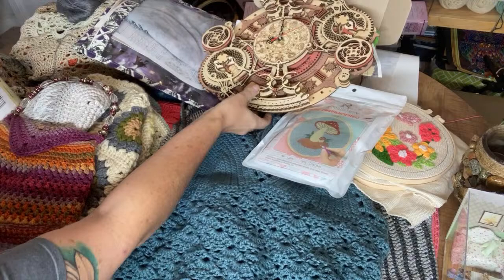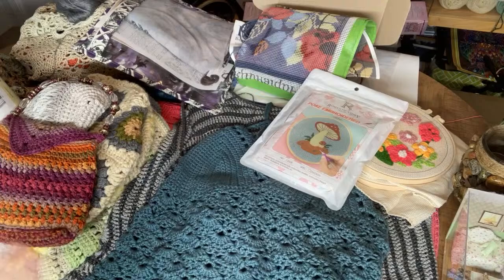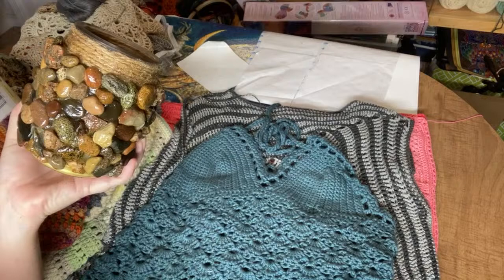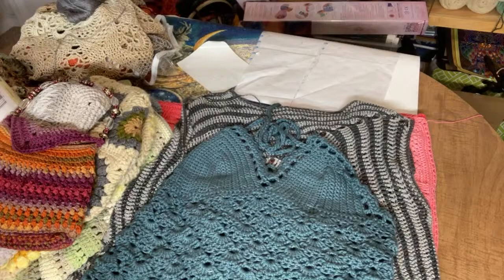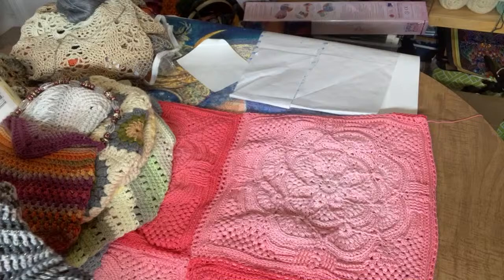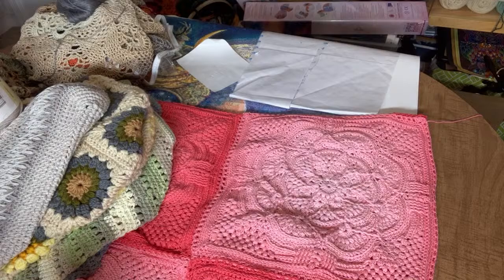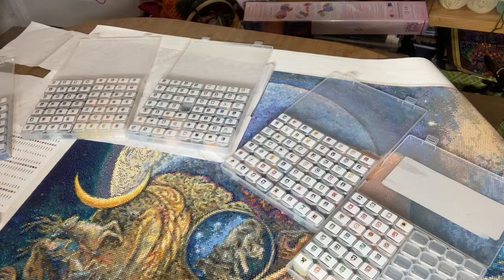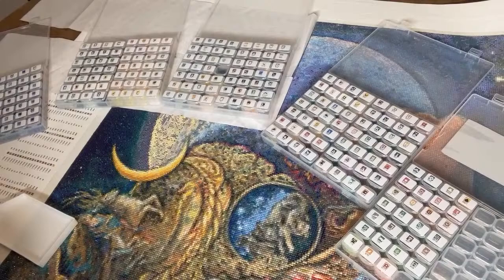CraftAThon LIVE 10 PM Eastern - Come Diamond Paint with Me!!!